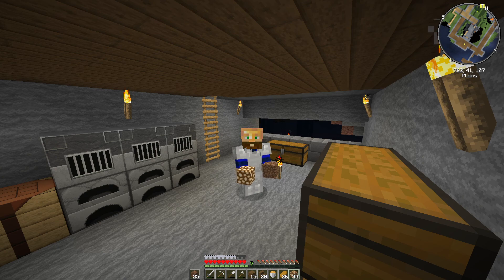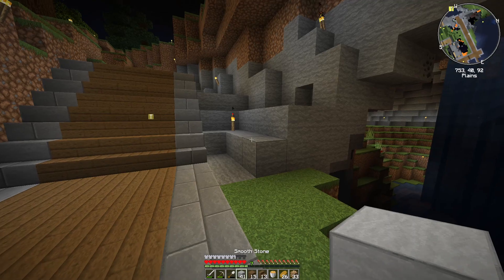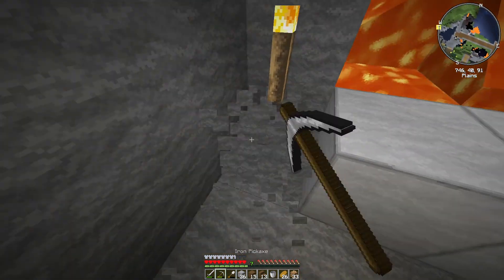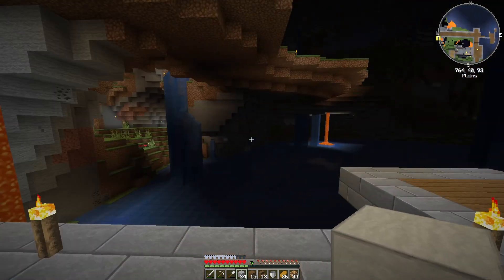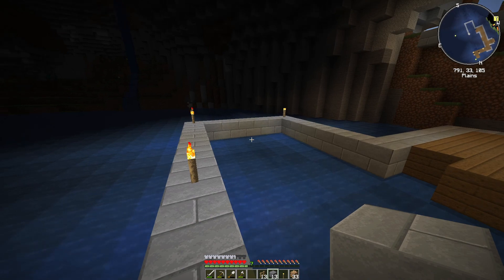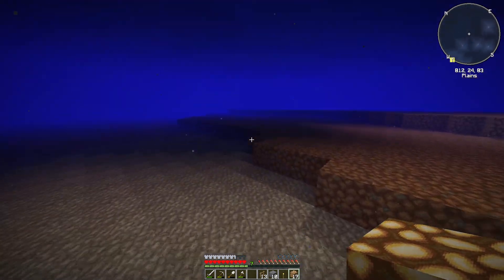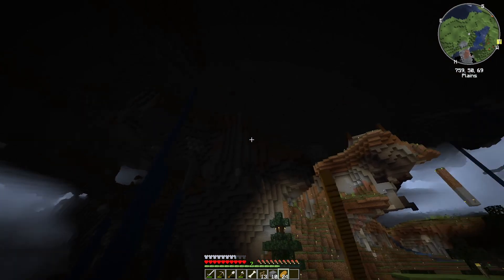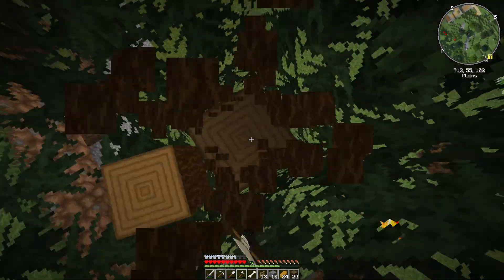Minecraft Underground Survival!!! EP 30!!!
Minecraft Underground Survival

Vanilla Minecraft survival series! But its entirely underground!!!
Join me as we explore this endless world of enormous caverns and caves!

This is going to be an on going series that at the moment will be posted every Tuesday and Thursday. It's meant to be a chill series where we explore all aspects of the new Minecraft! But it also has the cool twist of being entire underground, which will change the game tremendously!

We will have to battle mobs in the endless darkness as we build our own Nation!!!

I HOPE YOU ALL ENJOY THIS SERIES!! I;M ALREADY HAVING A BLAST PLAYING! LET ME KNOW WHAT YOU GUYS THINK IN THE COMMENTS OR BY ADDING MY SOCIAL!!!